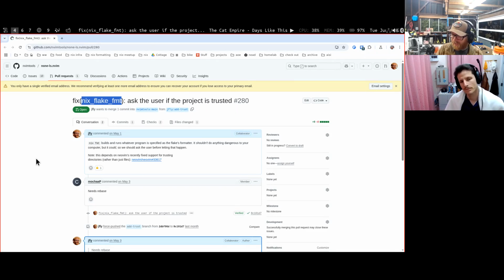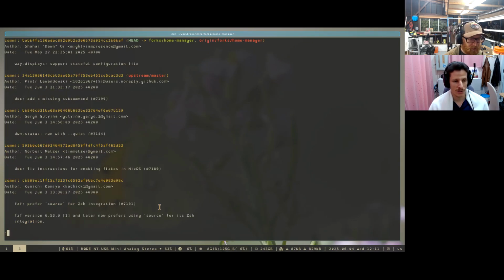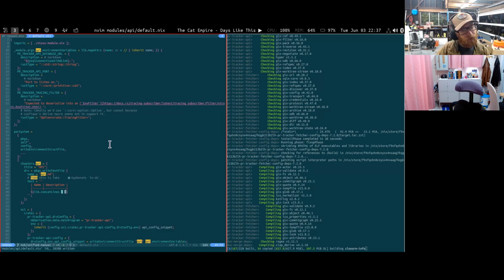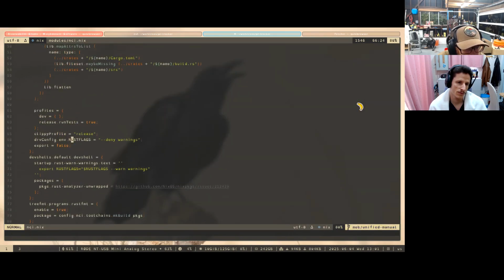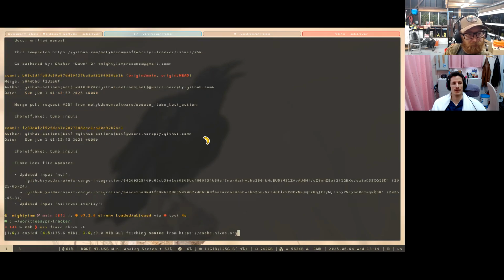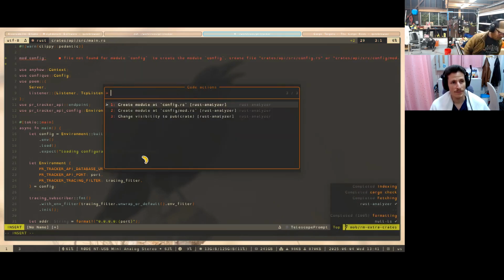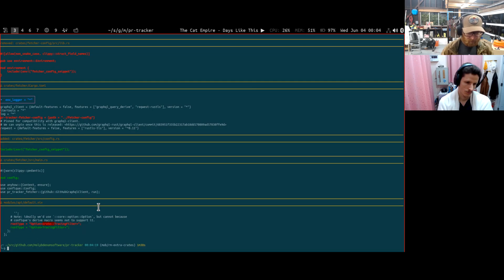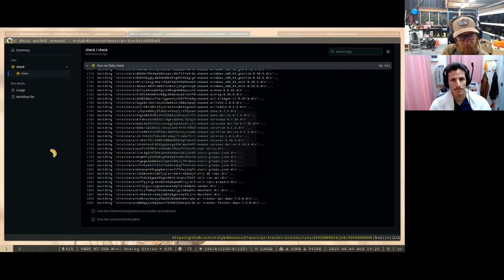51: molybdenumsoftware/pr-tracker HTTP API Rust Nix PostgreSQL